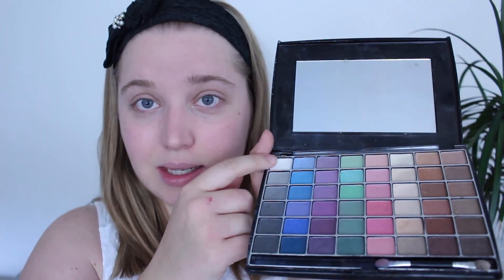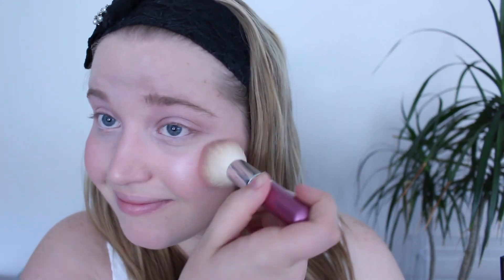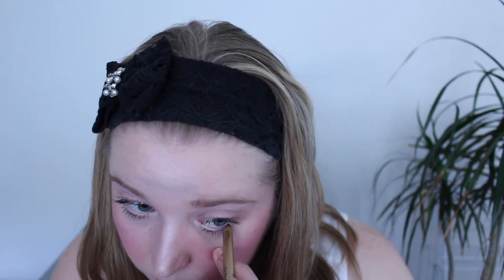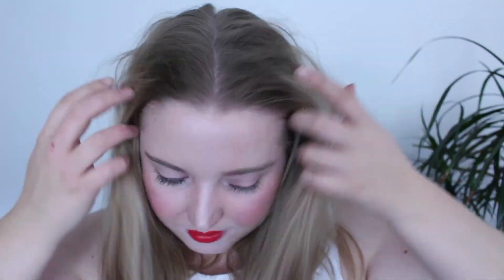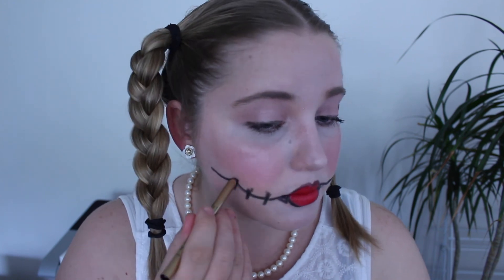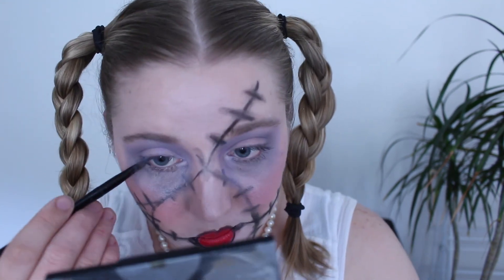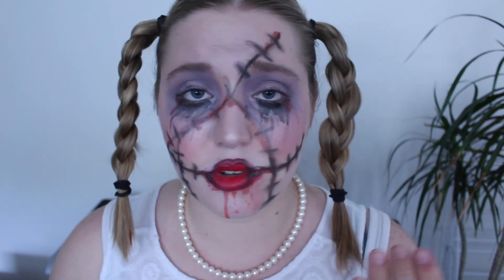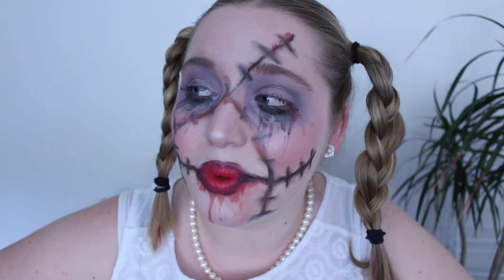How to: Pretty to Scary Doll - Halloween Tutorial #1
Hey everyone! Here's my first attempt at a Halloween look! Hope you enjoy !!

As always thanks so much for checking out my channel and this video!

Jess :)